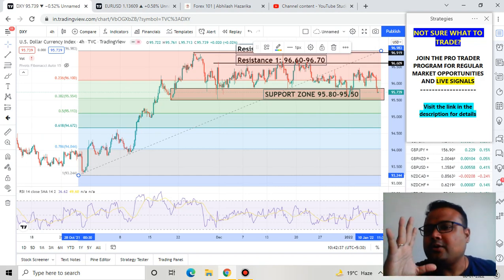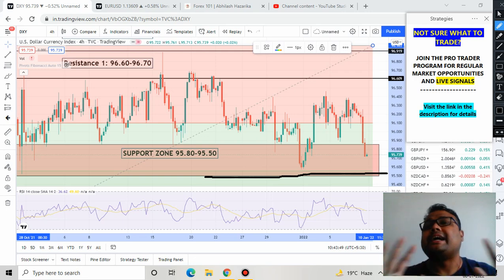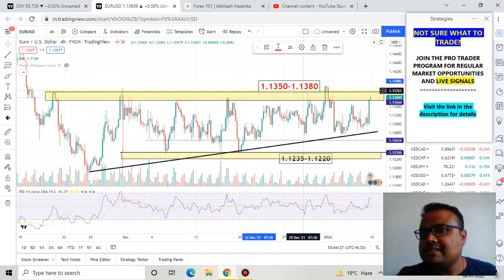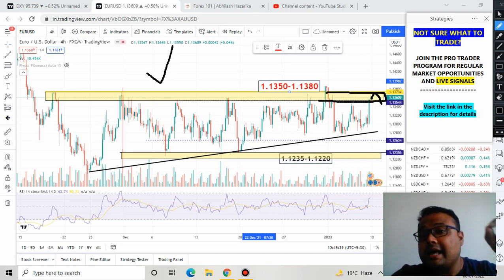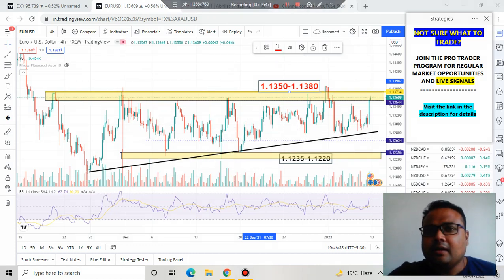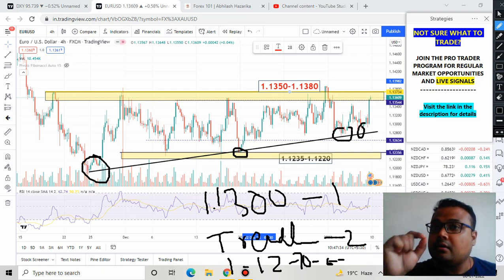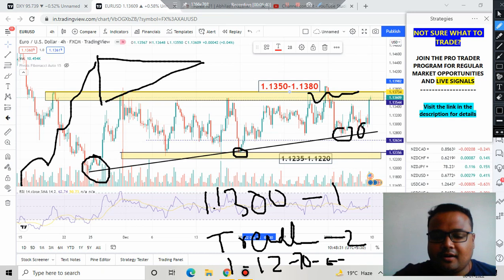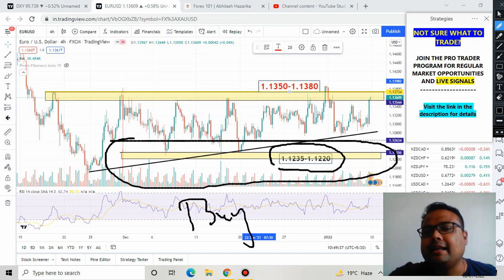EURUSD Strategy MONDAY 10 JAN | EUR USD Analysis MONDAY | EURUSD Forecast MONDAY 10 JAN